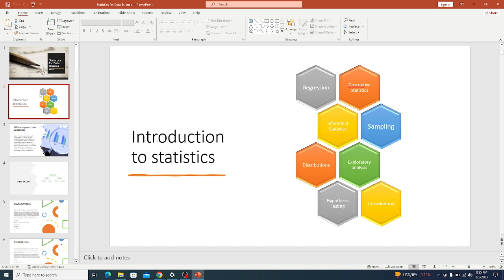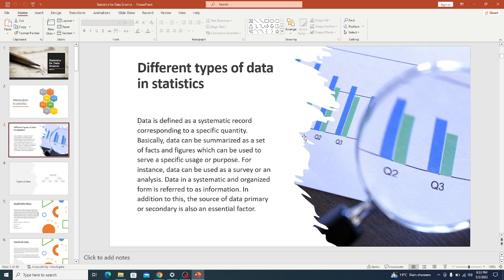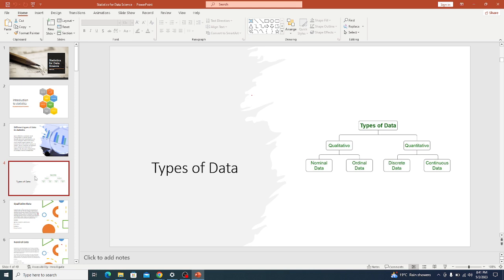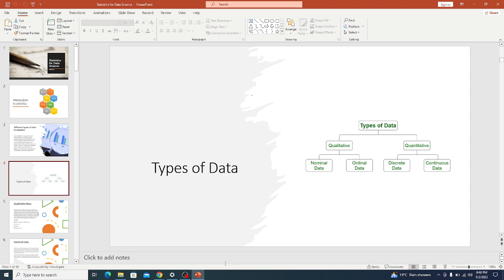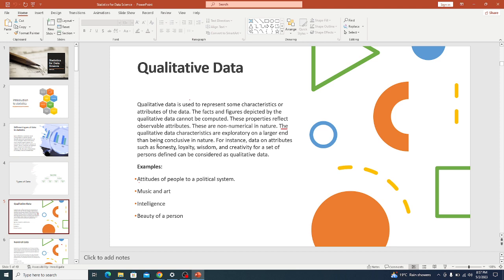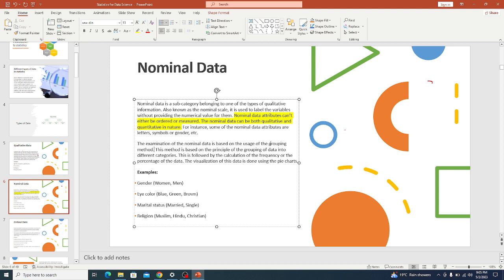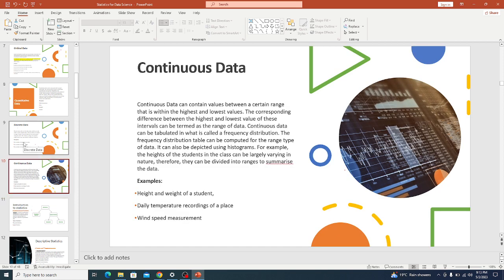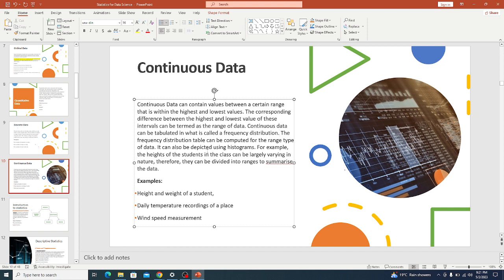Introduction to Statistics_(Different Data types in statistics)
Different types of data in statistics.